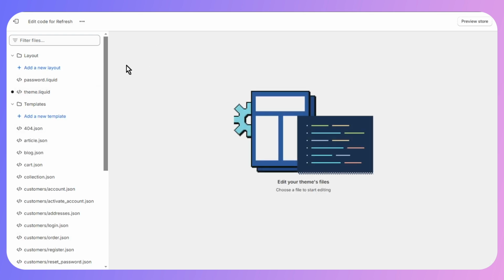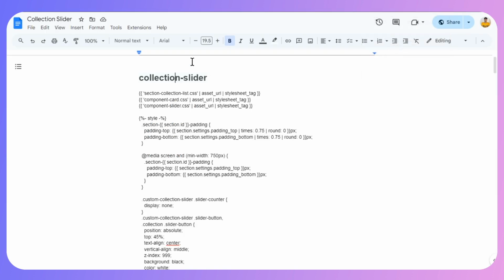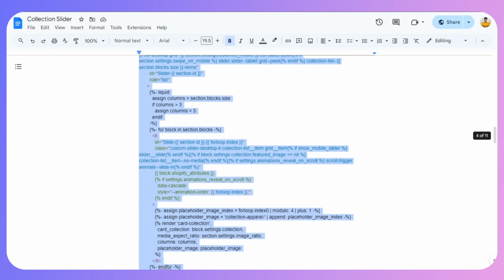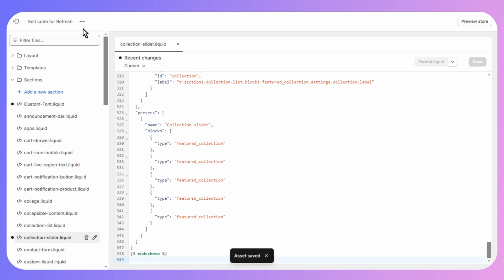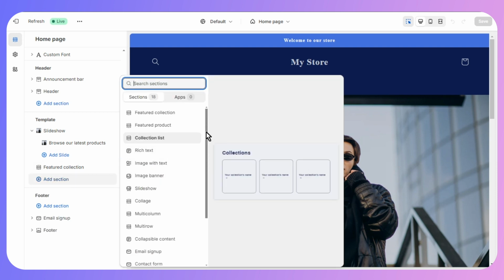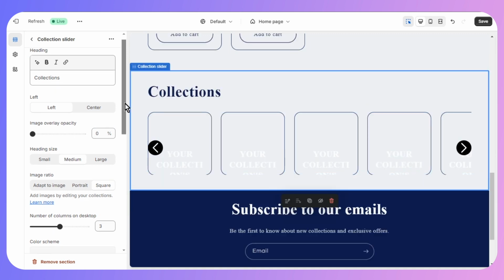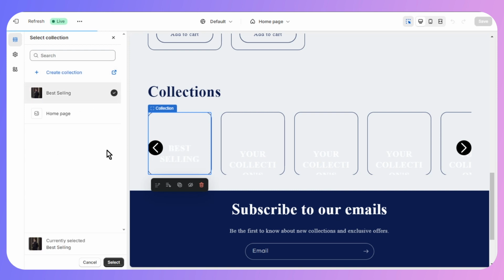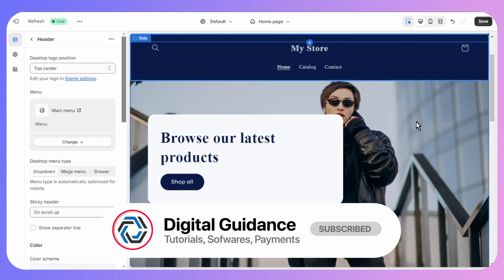How to Add Collections List Slider on Shopify! - 2024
If you are looking for a video tutorial on shopify collections tutorial? Look no further!
This comprehensive video demonstrates the process of shopify collections step by step. Make sure to watch till the end for a thorough grasp.